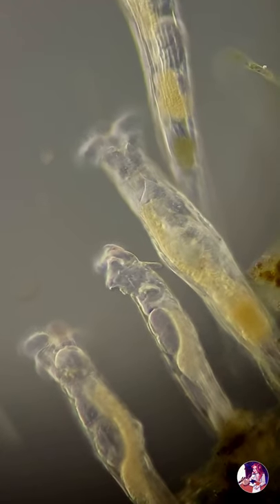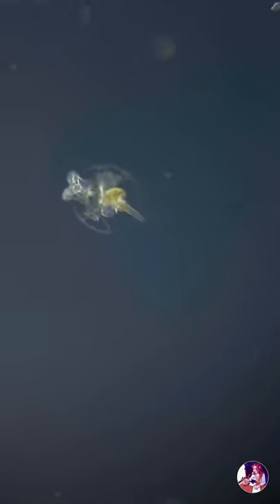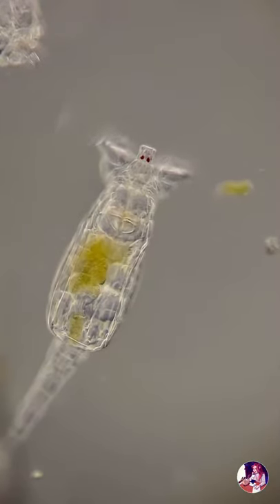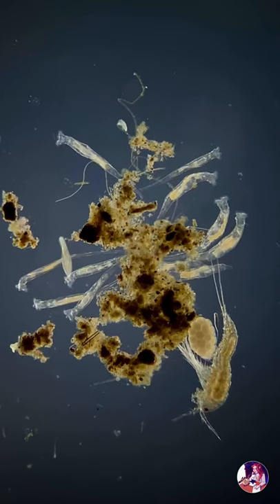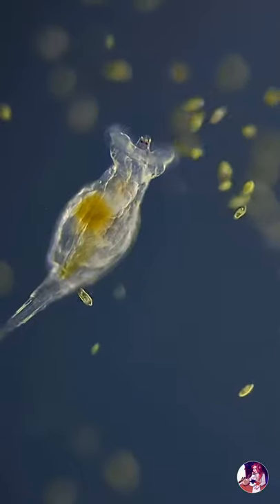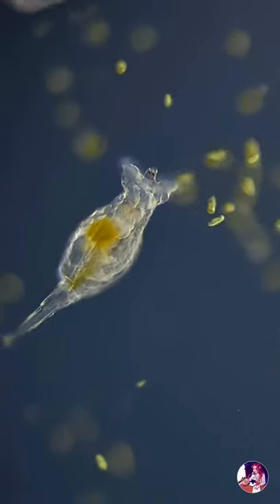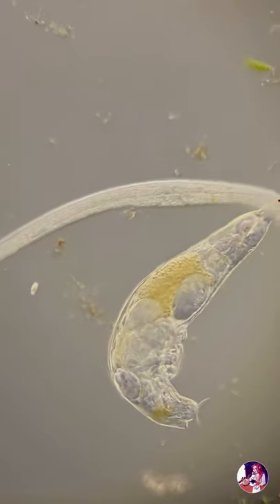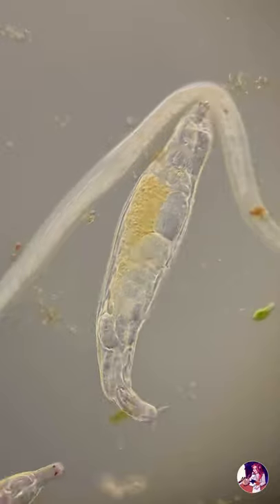Rotifers, microscopic aliens 👽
Let’s jump into the Rotifers world guided by The Spoken Word’s soothing voice💙

Rotifers, also known as ‘Wheel Animals’ are only up to 1mm despite being made of around a thousand cells. Their ciliated Corona, used for both locomotion and gathering food particles, create a vortex that draws food into the mouth, through the ciliated pharynx where it is then ground up by the mastax which consists of complex jaws and muscles before entering the stomach. Even though these primitive creatures do not possess either a circulatory or respiratory system, they do have a brain, eyes, a complete digestive tract as well as a muscular and reproductive system.

With a diet mainly consisting of organic detritus, bacteria, algae, small ciliates and other protozoans, Rotifers are mainly found in freshwater and marine zooplankton, but can also be seen in mosses or lichens.
While some species prefer to attach themselves to substrates using their adhesive toes, others are truly sessile and live inside a secreted, gelatinous tube.

Video taken with my iPhone mounted on my BA310E Motic microscope with an @ilabcam adapter 🔬 @moticamericas

References:
Wallace, R. L. (2002). Rotifers: exquisite metazoans. Integrative and Comparative Biology, 42(3), 660-667.

Wallace, R. L., & Snell, T. W. (2010). Rotifera. In Ecology and classification of North American freshwater invertebrates (pp. 173-235). Academic Press.